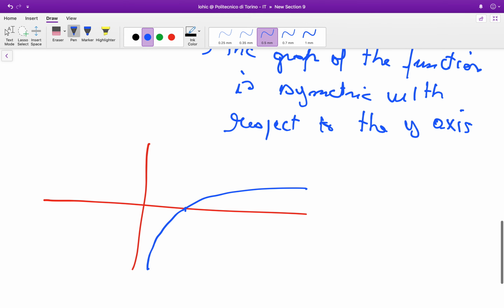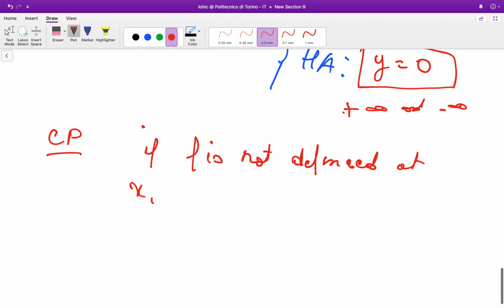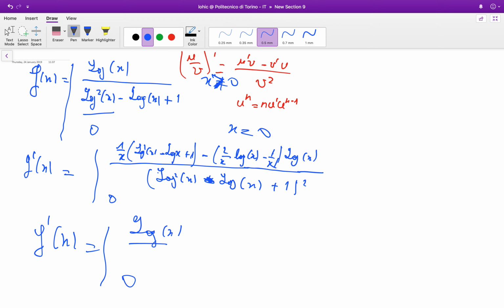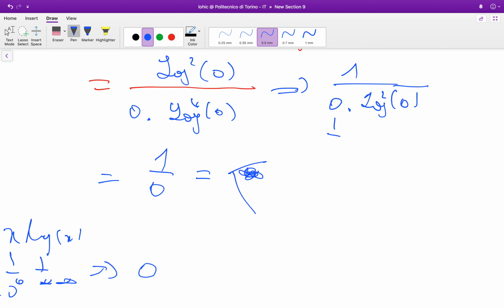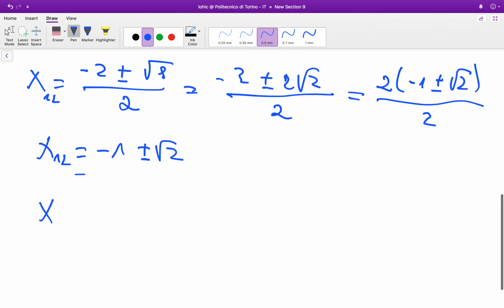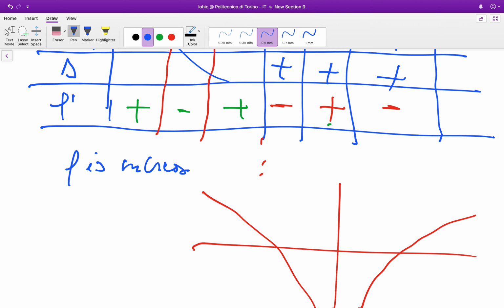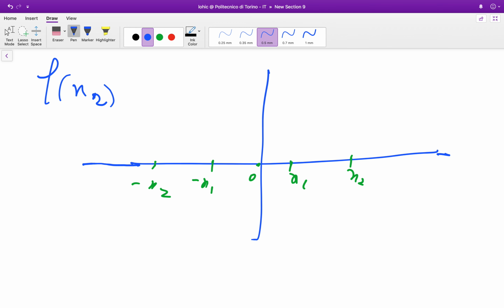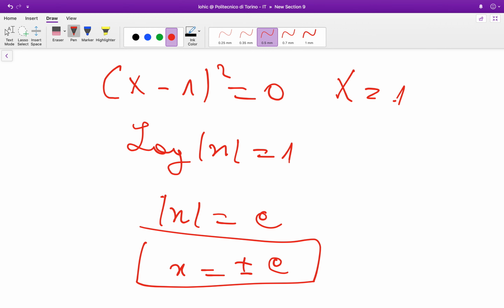study of functions part 4